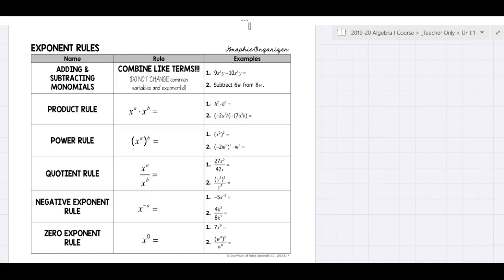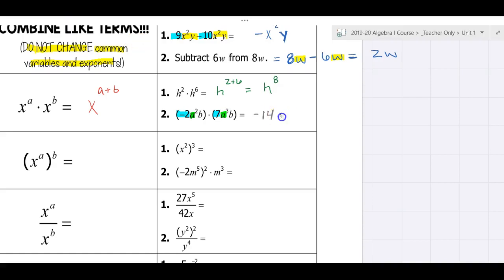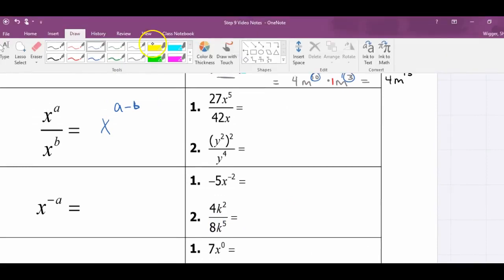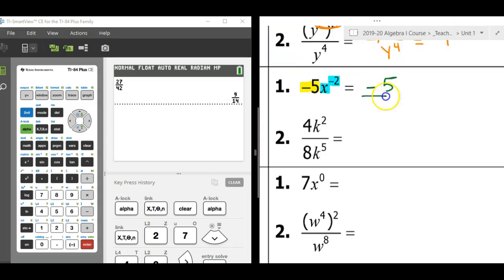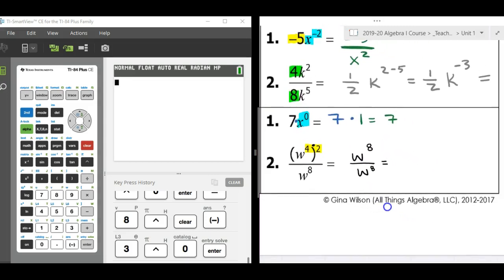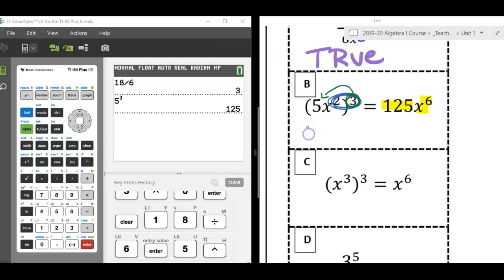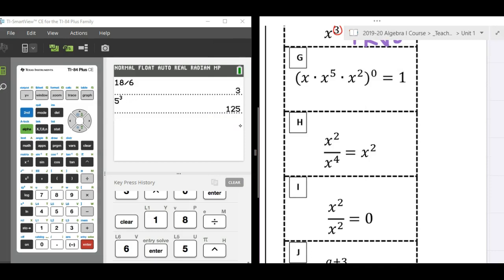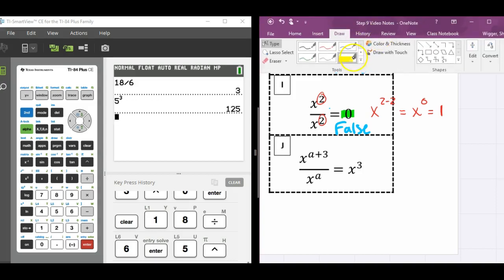Step 9 Pre-Lesson Video